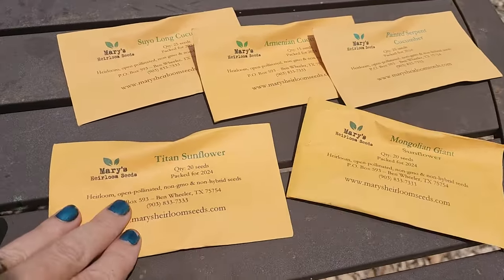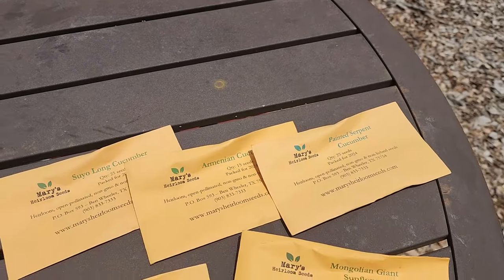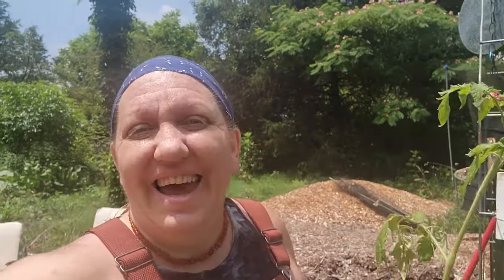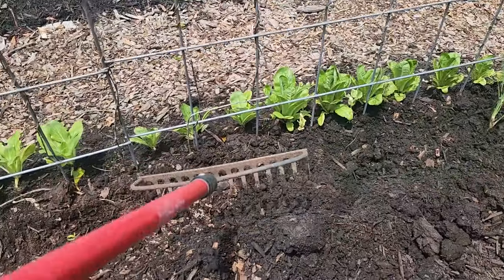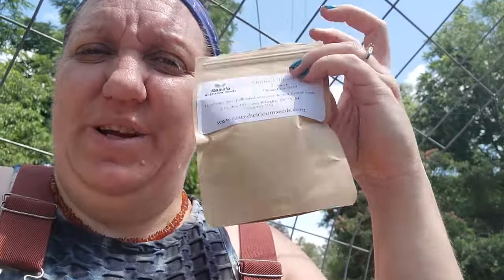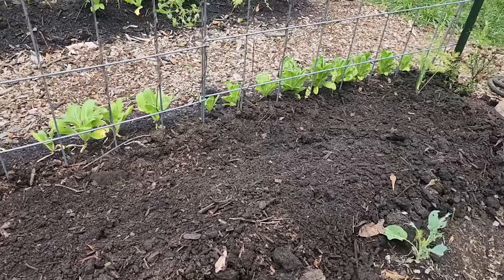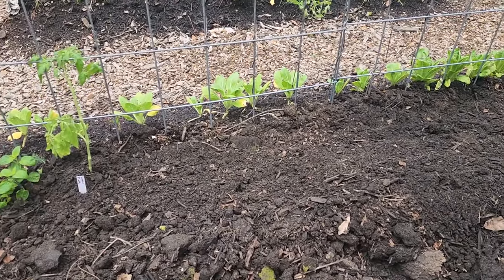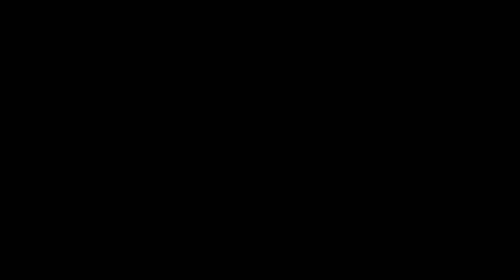I'm IN! Mary's Heirloom Seeds Garden Challenge! Who will Grow the Biggest!?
Who will Grow the Biggest Tomato, Longest Cucumber and Widest Sunflower!?!? I'm IN! Mary's Heirloom Seeds Garden Challenge!